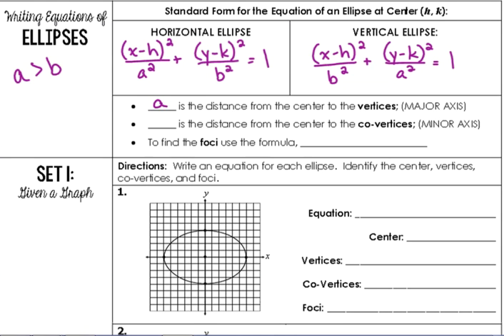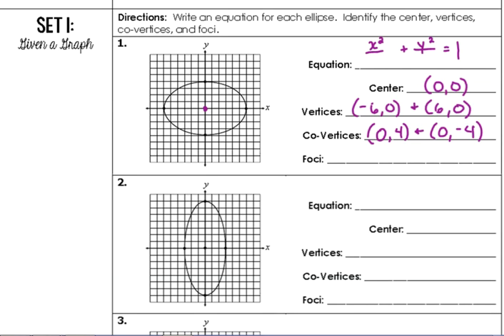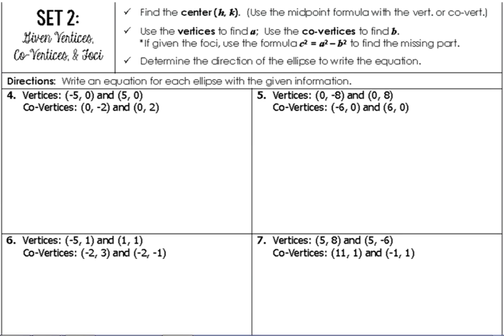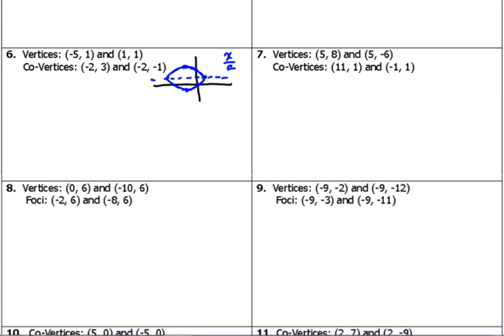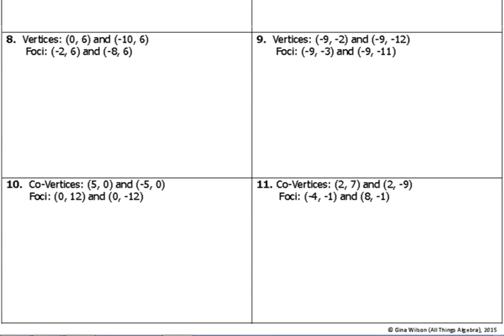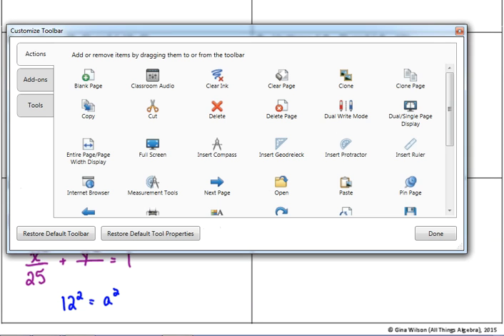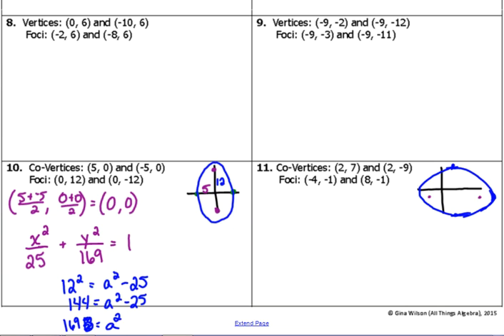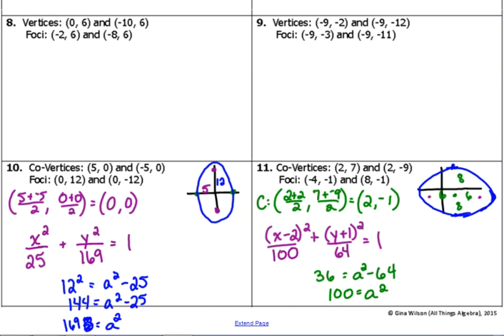Ellipses, Part 2~Pre-Calc